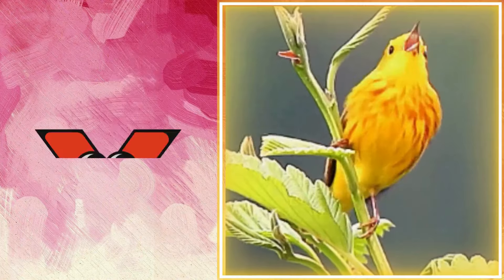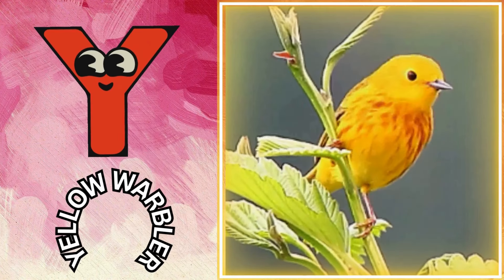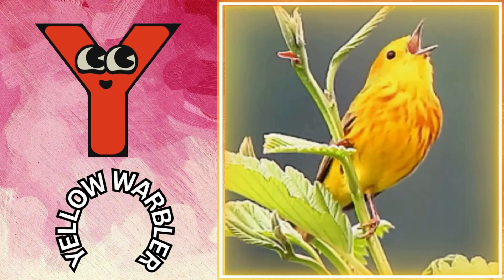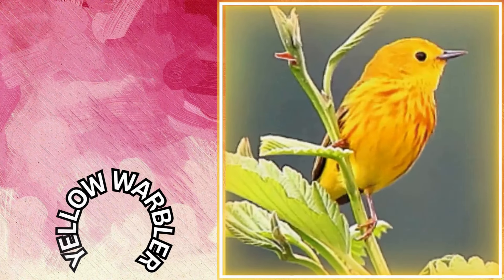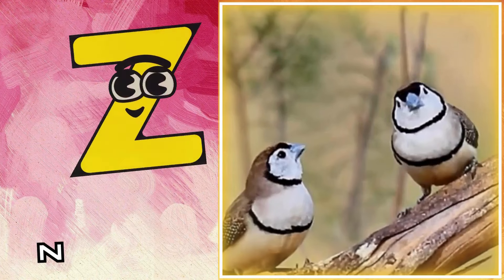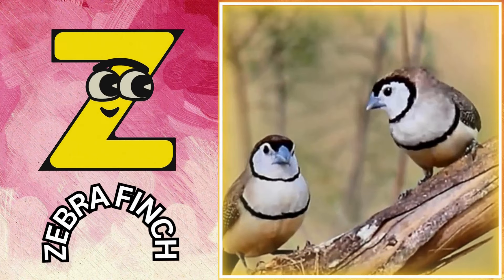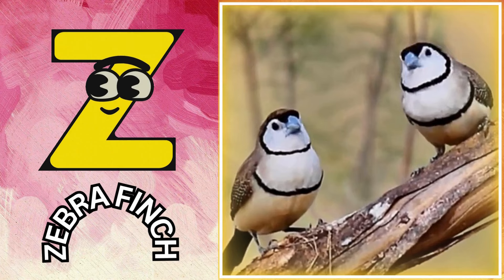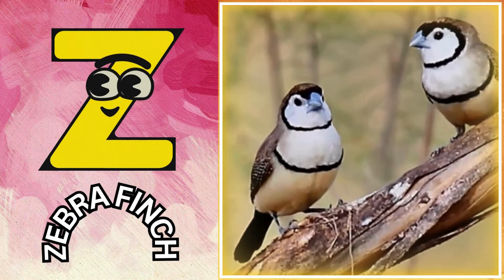Birds ABC Song | Birds Alphabet Song for Kids | Alphabet Letters | Phonics for Kids | Baby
🕊️ Let's sing and learn the ABCs with our colorful feathered friends in this delightful Birds Alphabet Song! From A to Z, each letter is accompanied by a beautiful bird and catchy tune, making learning the alphabet fun and engaging for kids. Join us on this educational adventure as we soar through the alphabet with adorable illustrations and lively music. Whether you're a little one just starting to learn your ABCs or a parent looking for a fun way to teach your child, this video is perfect for you! Happy learning! 🎵💕

Lyrics:
A is for Avocets A A avocets
B is For Bunting B B bunting
C is for Chickadee C C chickadee dee
F is for Finch F F finch
G is for Galah G G galah
H is for Heron H H herons
I is for Ibis I I ibis
J is for Jay J J jay
K is for Kingfisher K  K  kingfisher
L is for Loon L L loona
M is for Macaw M  M  macaw
N is for Nuthatches  N  N  nuthatches
Q is for Quetzal Q Q quetzal
R is for Robin R R robin
S is for Spoonbil S S spoonbill
T is for Titmouse T T titmouse
U is for Umbrella Bird U U umbrellabird
Y is for Yellow Throat Y Y yellowthroat
Z is for Zebra Finch Z  Z  zebrafinches